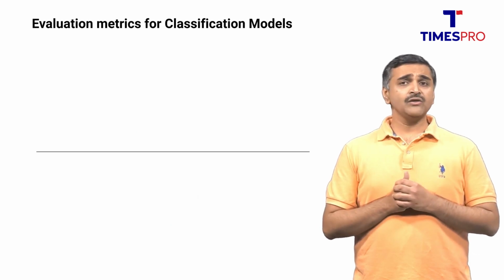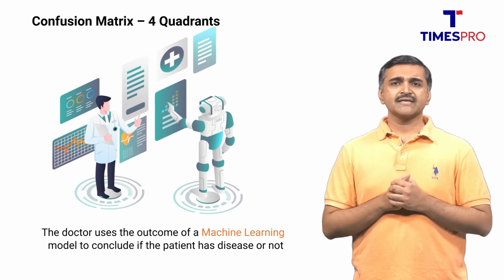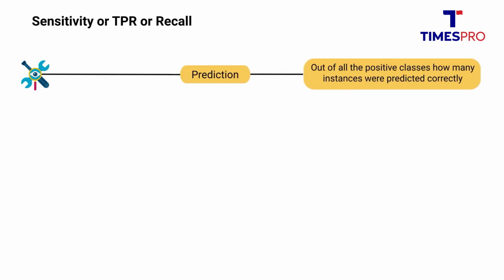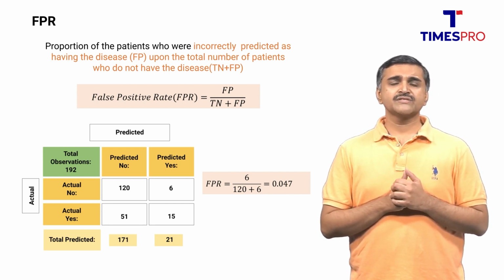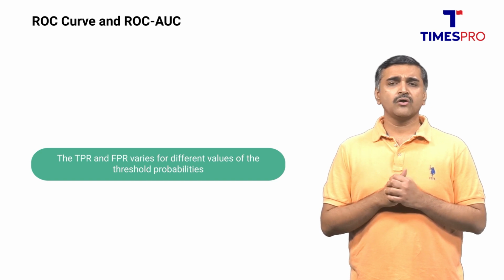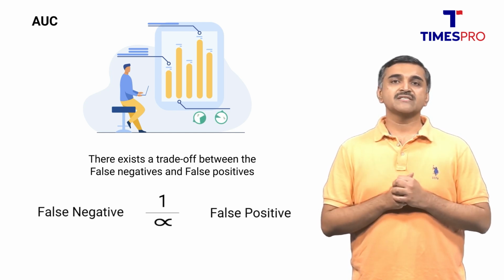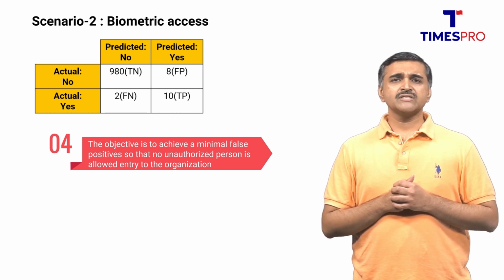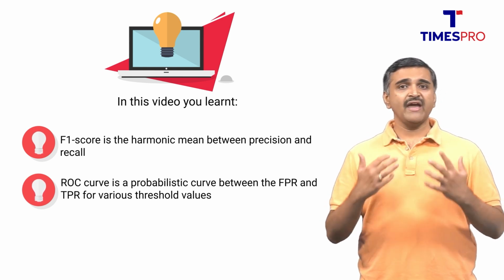Evaluation metrics for classification model | Free Course | TimesPro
Machine learning tasks are linked to evaluation metrics, and the most important task in building any machine learning is evaluating the classification model and its performance. There are various metrics for classification and regression tasks.  In this free learning video, Mr. Raghavendra N, an expert in AI, ML, and data engineering, discusses the Evaluation metrics for classification models. With the help of this free learning video, you will be able to:
• Interpret the confusion matrix
• Explain different evaluation metrics for classification problem
• Choose the appropriate threshold value of the predicted probabilities for making predictions
• Describe class imbalance and the need for different performance measures